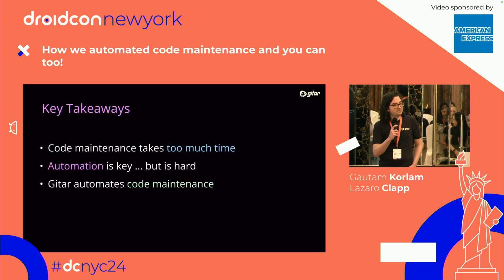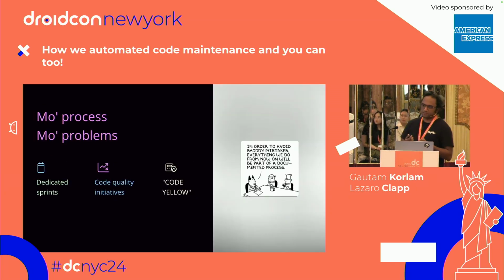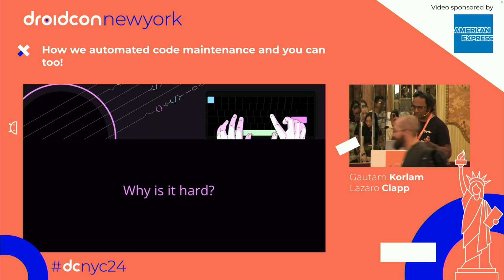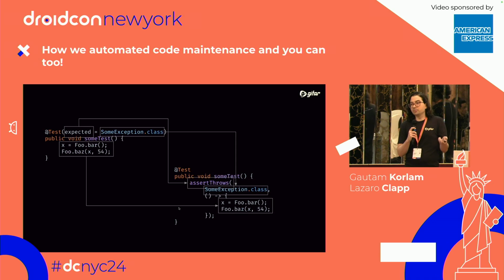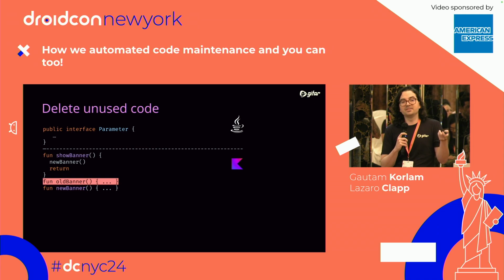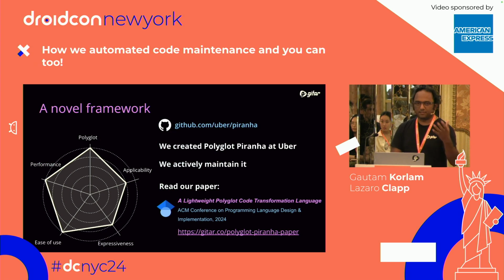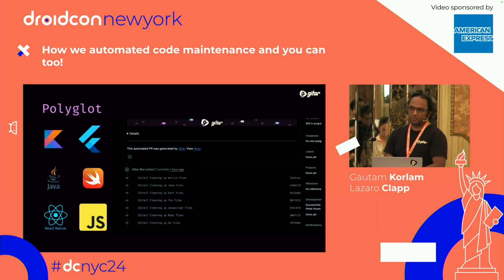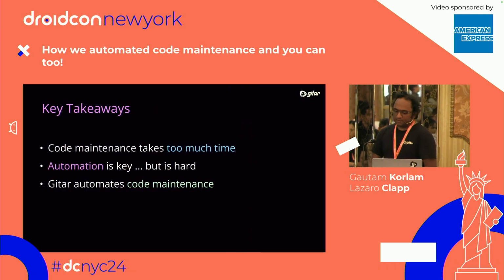How we automated code maintenance - Lazaro Clapp & Gautam Korlam | droidcon New York 2024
🎤 Talk: How we automated code maintenance and you can too!
👤 Speaker: Lazaro Clapp & Gautam Korlam
📍 Event: droidcon New York 2024
📅 Date: September 19th - 20th